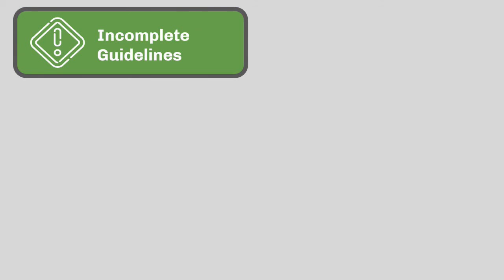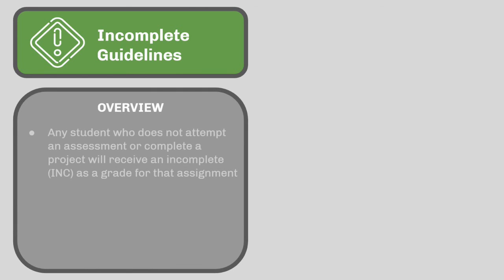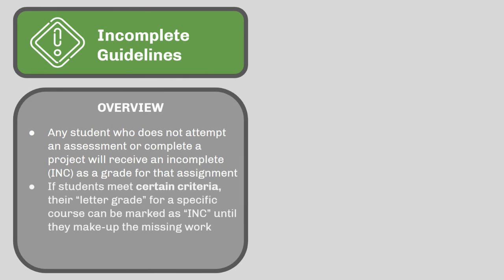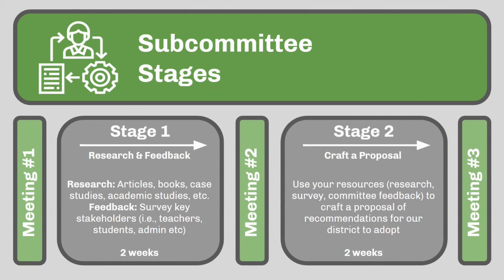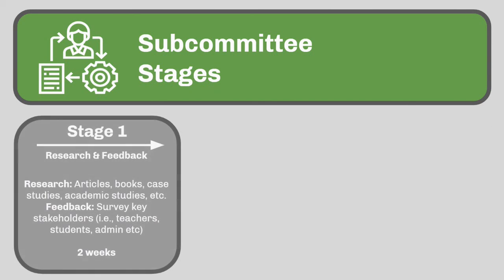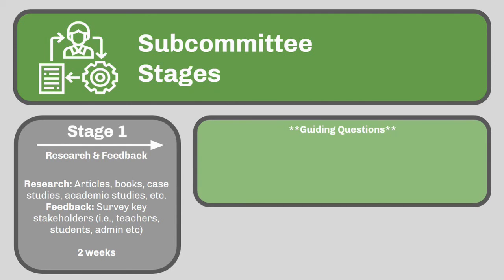AFUHSD SBG Committee 2.0 - Incomplete Guidelines